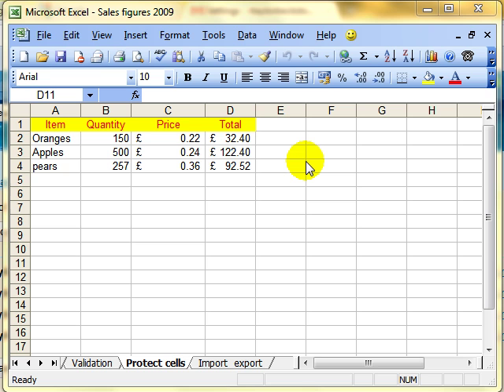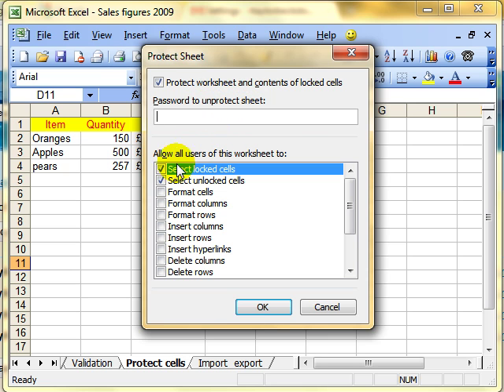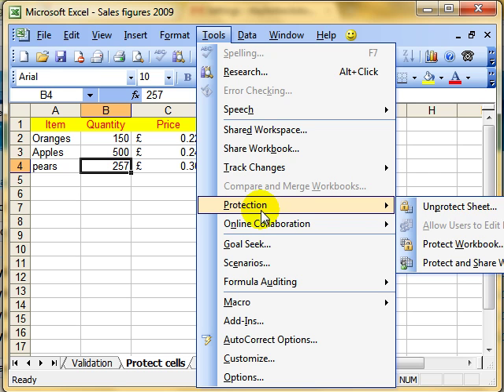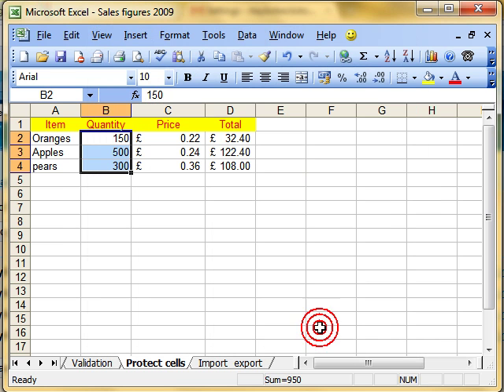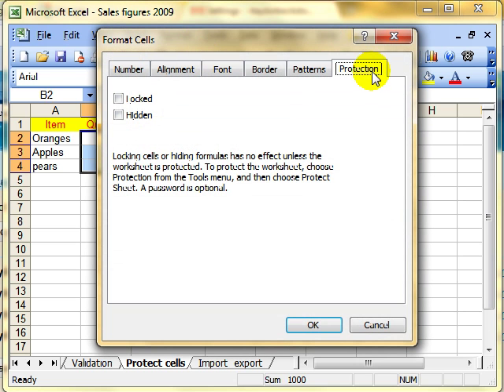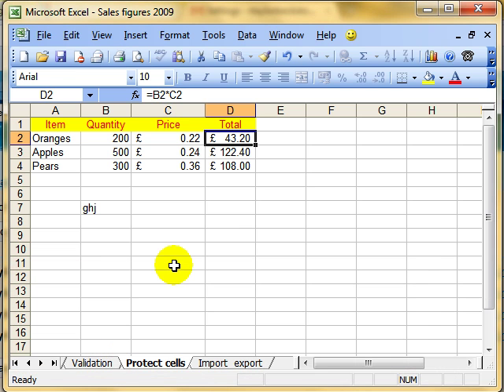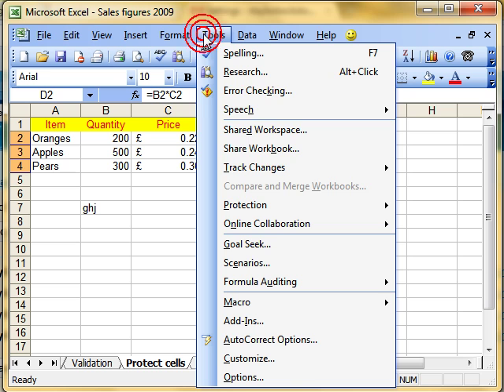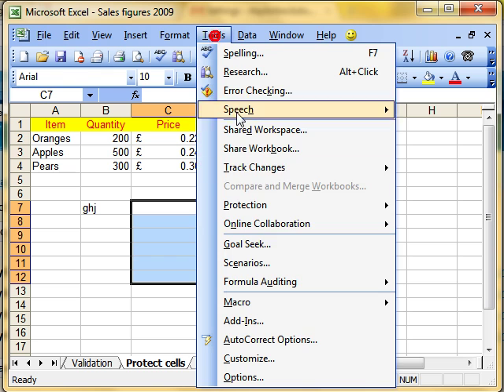AM 4722 3 Protect cells and hide formula Microsoft Excel 2003 ECDL Advanced ITQ3